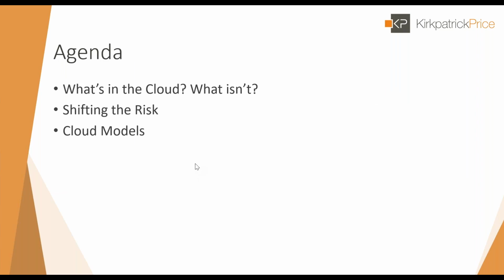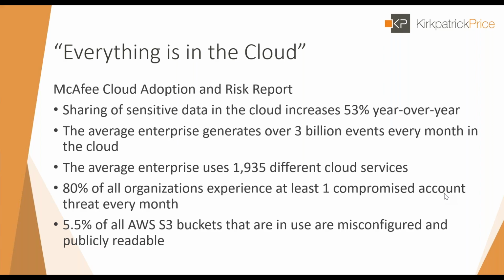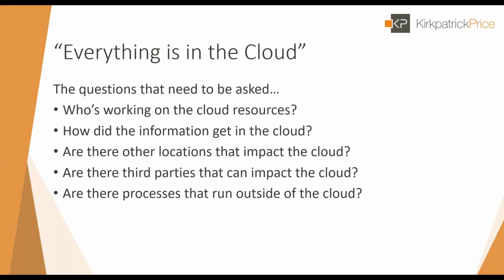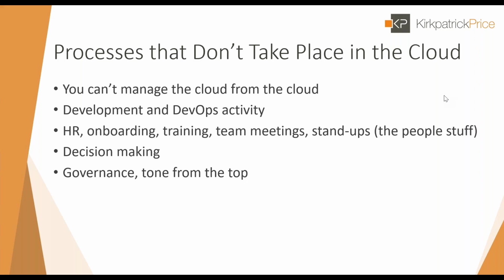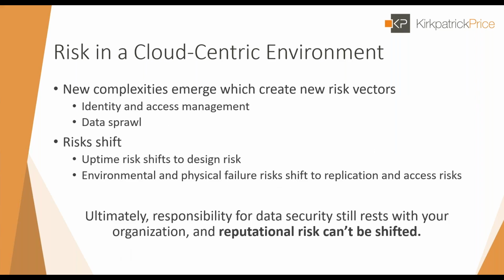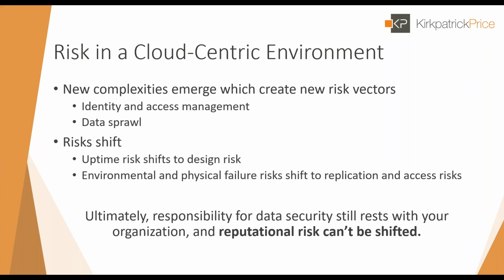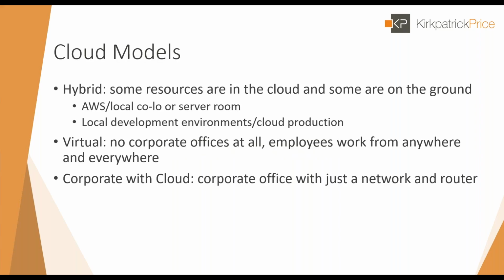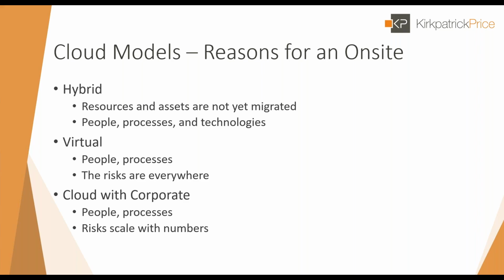Onsite Audits for Cloud Environments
KirkpatrickPrice is a licensed CPA firm, PCI QSA, and a HITRUST CSF Assessor, registered with the PCAOB, providing assurance services to over a thousand clients in North America, South America, Asia, Europe, and Australia. The firm has more than a decade of experience in information security by performing assessments, audits, and tests that strengthen information security practices and internal controls. KirkpatrickPrice most commonly performs assessments on SOC 1, SOC 2, PCI DSS, HIPAA, HITRUST CSF, GDPR, ISO 27001, FISMA, and FERPA frameworks, as well as advanced-level penetration testing. connect with KirkpatrickPrice on LinkedIn.